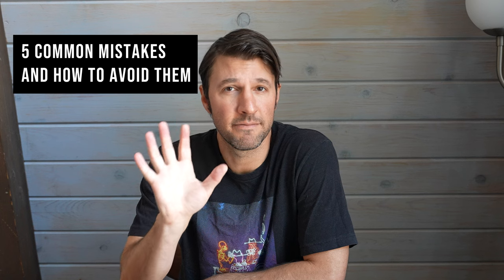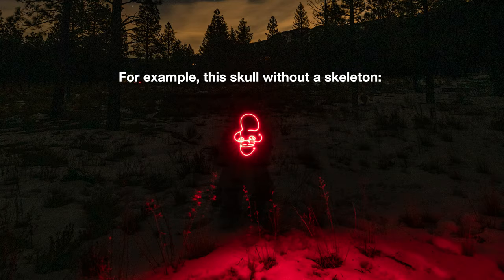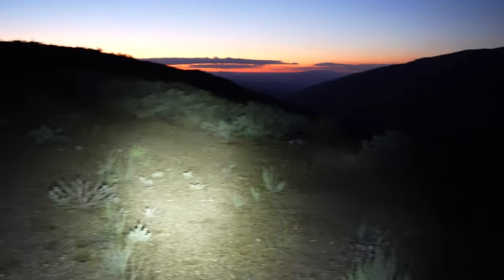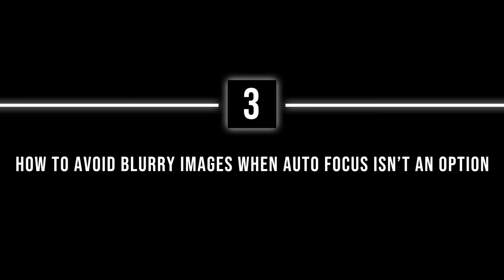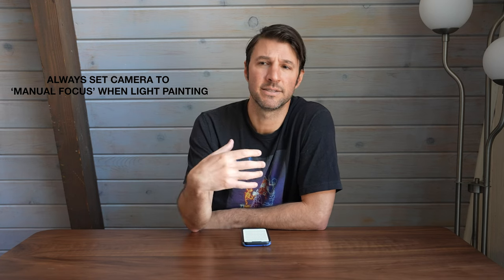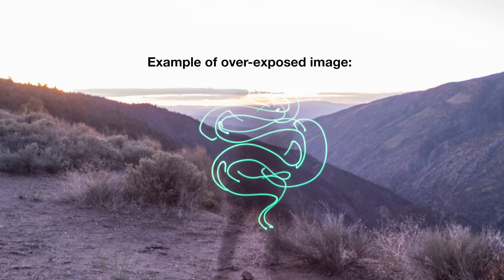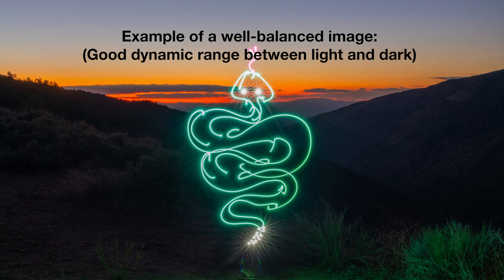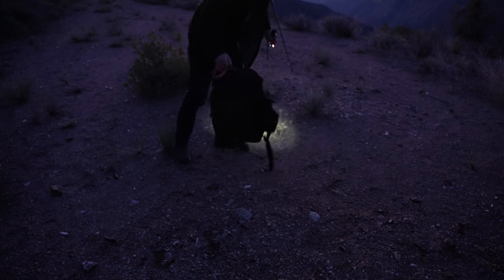Light Painting Basics: 5 Things To Know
Here are 5 basic things to know before you go out light painting!

In this video, I'll explain the difference between 30" and 'Bulb Mode', the importance of location scouting before dark, how to get a focus in the dark, how to properly balance exposure using ISO and F-stop settings, and lastly, why I always do a bag check before heading out!

Product Links:
Camera (Sony A7III)
Tripod (Peak Aluminum)
Hi-Powered LED Flashlight